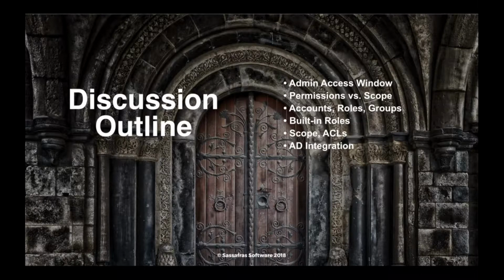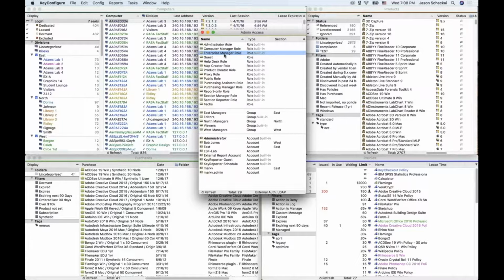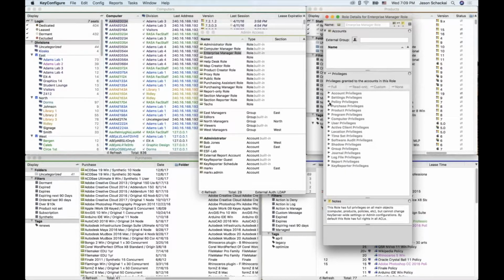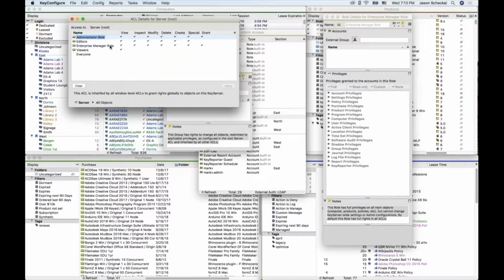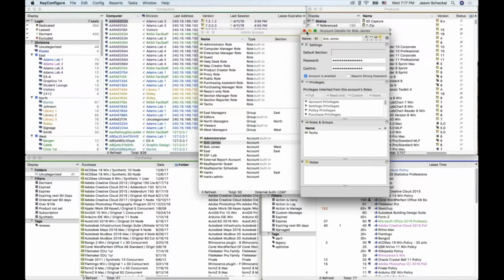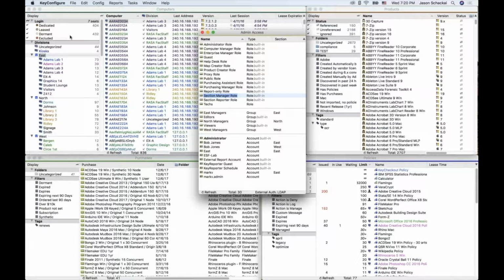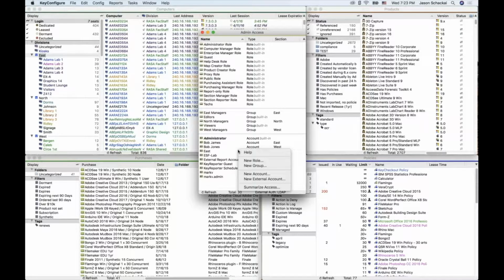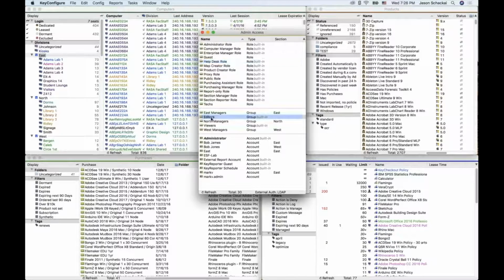KeyServer Fundamentals: User Roles and Limited Access Accounts